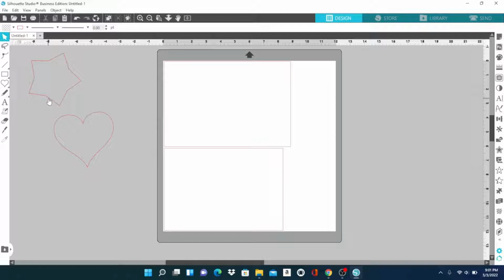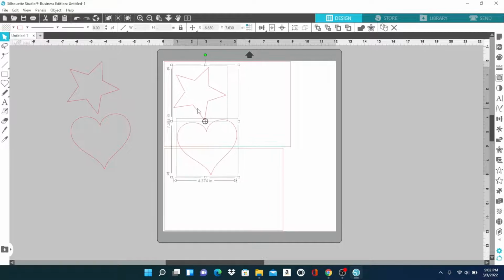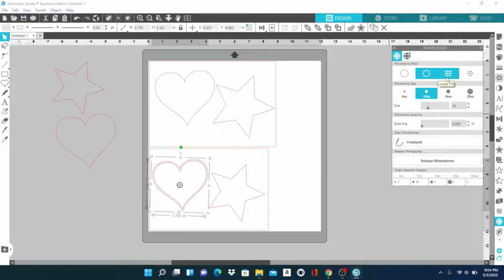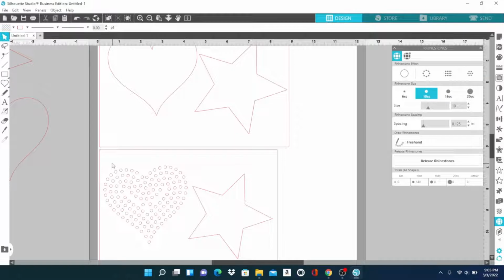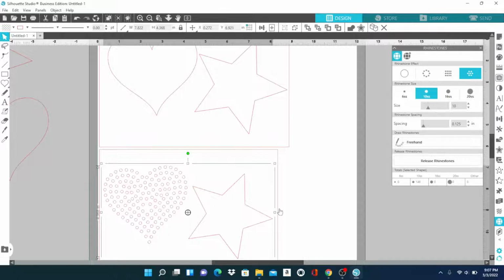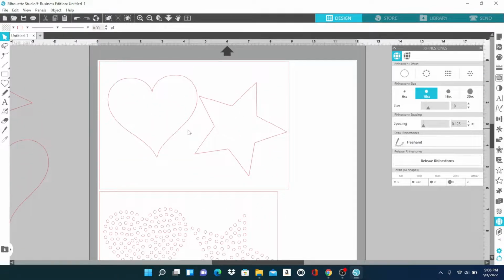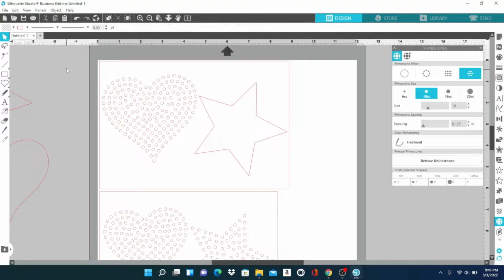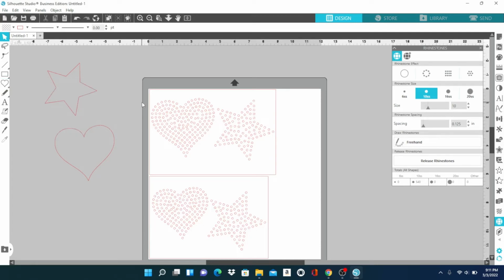Making Simple Rhinestone Templates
If you are under the age of 18, stop as this video isn't intended for you.

In this video, I am showing how to make simple and quick rhinestone designs using the Business Edition of Silhouette Studio. These designs will be used to test materials for use as rhinestone templates.

Timecodes:
0:00 - Intro
0:31 - Creating Designs
3:26 - How to Turn Designs Into Rhinestone Template
4:56 - How to Fill-In Spaces In A Rhinestone Design
7:18 - Continue to Turn Designs Into Rhinestone Template

Tracey